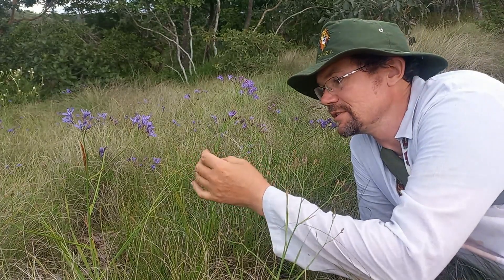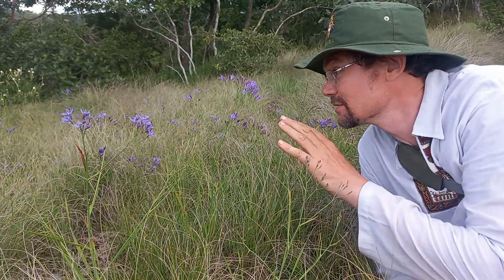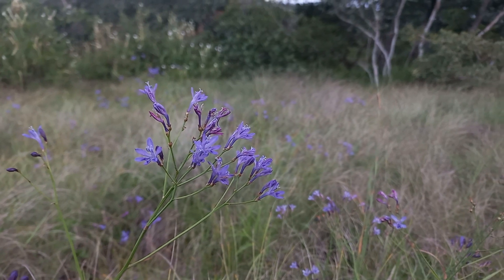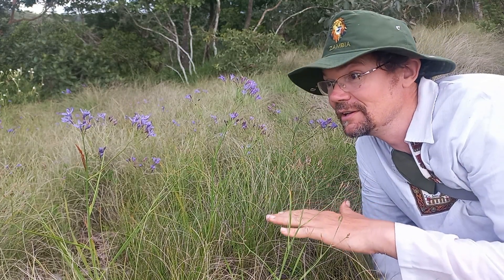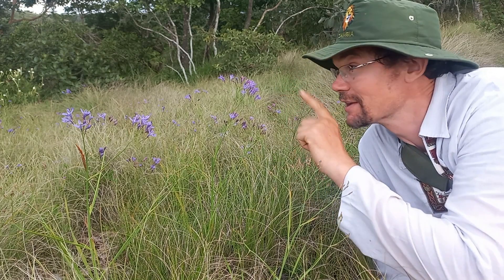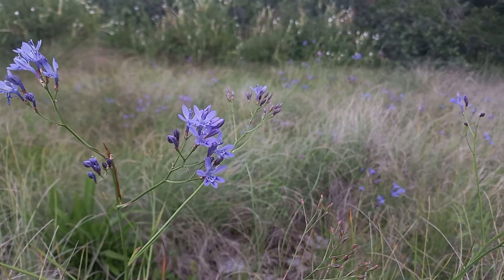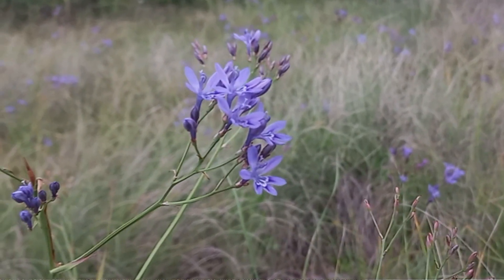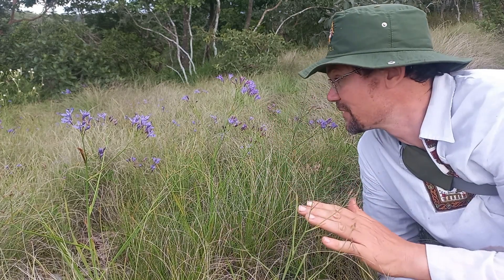Bush Trek Highlights | Afrosolen erythranthrus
The genus Afrosolen contains about 15 species confined to sub saharan Africa and found within Iridaceae, the Iris family. Previously, all the species were formerly placed within the genus Lapeirousia, but were split up chiefly over differences in leaf surface characteristics (plane in Afrosolen and corrugately ribbed in Lapeirousia) as well as the inflorescence characteristics (a false panicle in Afrosolen and a spike in Lapeirousia) among other more minute characteristics. Iridaceae have many ornamental species spread across the world and are much valued in horticulture. Indeed, many of the genera in Zambia can be quite ornamental and worth growing for their lovely floral displays. Of Afrosolen, there are five taxa found in Zambia growing in various grassland or woodland habitats.

Afrosolen erythranthrus (Klotzsch ex Klatt) Goldblatt & J.C.Manning is the most common species that I usually come across during my travels in the Bush. It grows from flat bottom corms to a height of c. 50 cm tall in flower. The few to many branched inflorescences are crowned with the purple-blue to bluish flowers, though a reddish form can be found as well, usually with darker markings on the lower tepals. Best grown in groups to mass the display, they are easily grown from seed.

Filmed in Muchinga Province, Zambia on February 9, 2023.